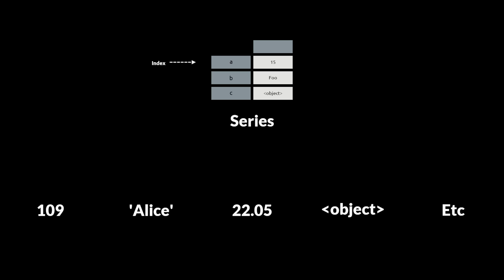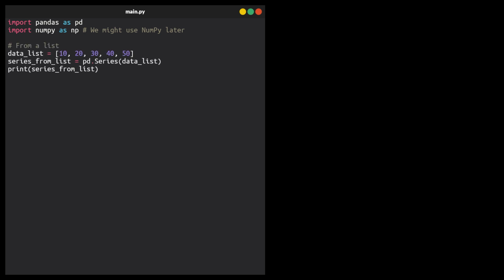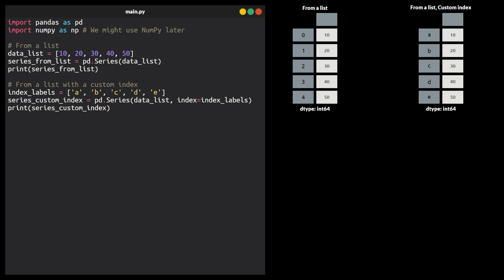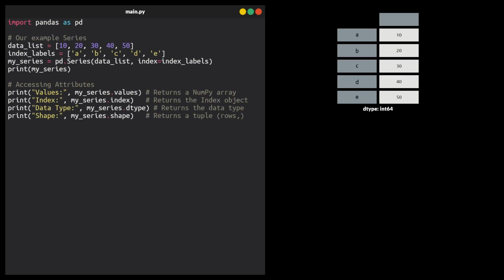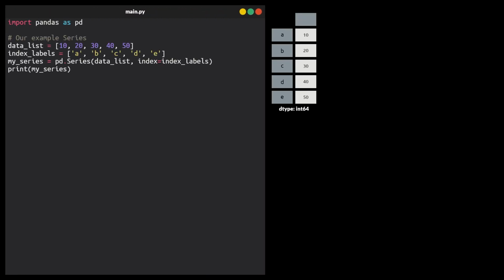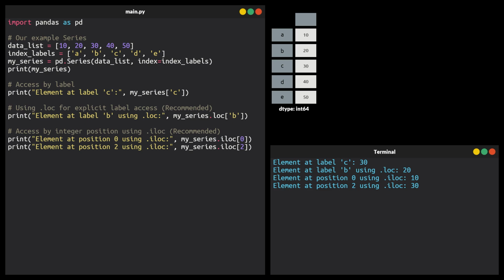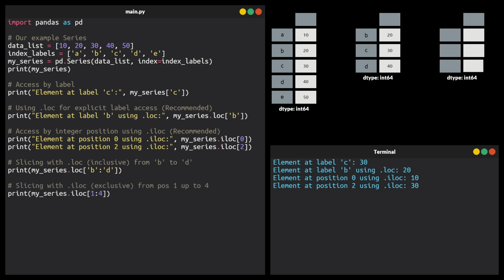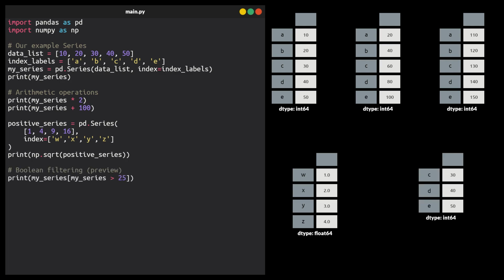Python Pandas Tutorial for Beginners (Part 2): The Pandas Series Explained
Ready for the next step in Python Pandas? 🚀 In Part 2 of our tutorial series, we explore the fundamental Pandas Series - the core 1D data structure you need to master!

Building on our introduction, this video dives deep into the Pandas Series. Think of it as a supercharged list or a single column from a spreadsheet, complete with labels (the Index!). Understanding the Series is crucial because the powerful DataFrame (which we'll cover next) is built upon it.

This is Part 2 of a comprehensive Pandas tutorial series. In the next video, we'll tackle the mighty DataFrame!

Did this help you understand Pandas Series? Questions? Ask away in the comments below!